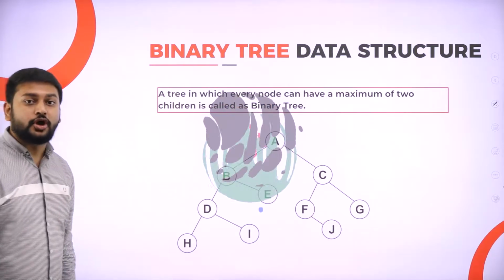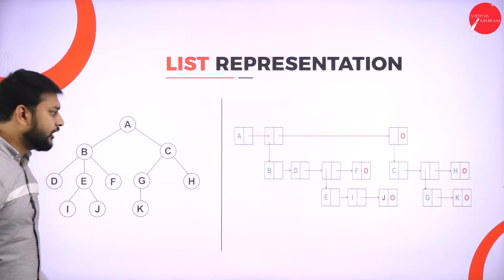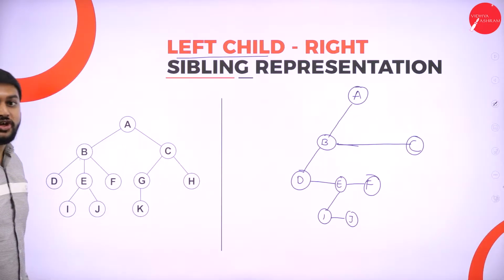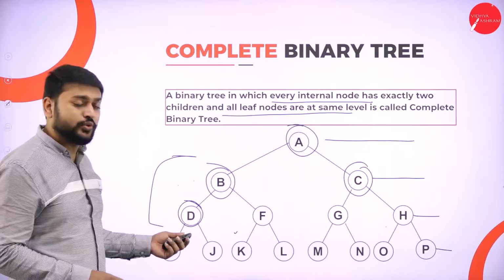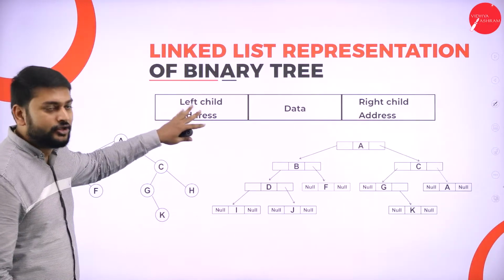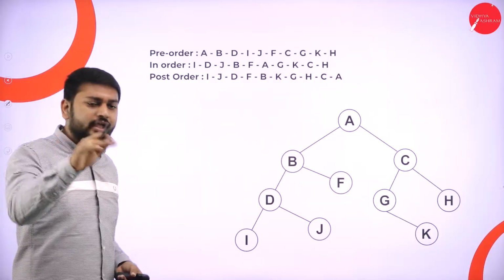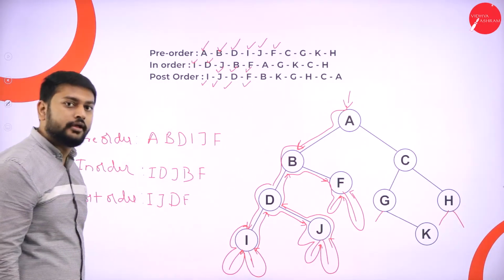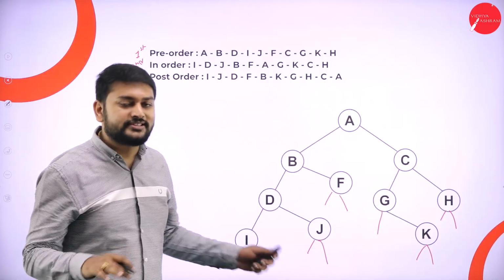DAY 11 | DATA STRUCTURES & FILE PROCESSING | II SEM | B.C.A | TREES | L2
Course : B.C.A
Semester : II SEM
Subject : DATA STRUCTURES AND FILE PROCESSING
Chapter Name : TREES
Lecture : 2